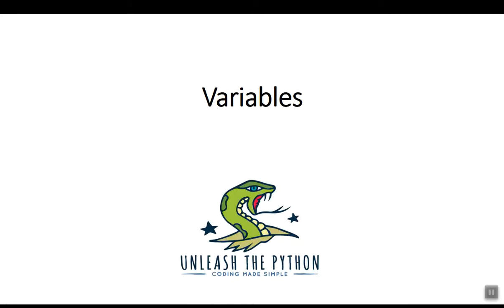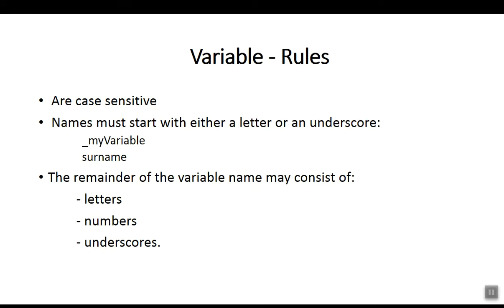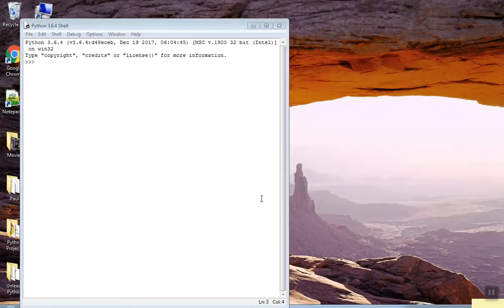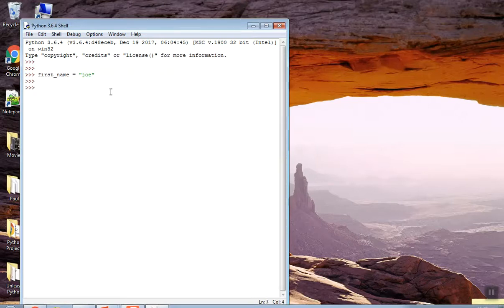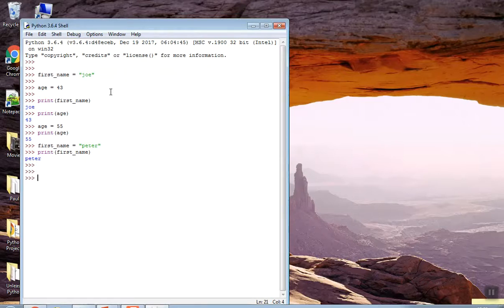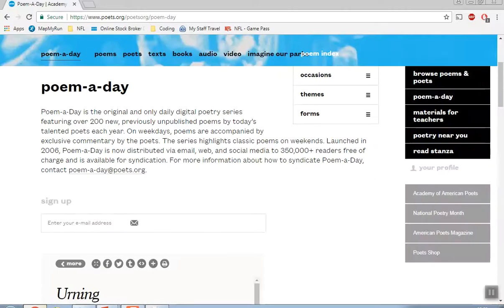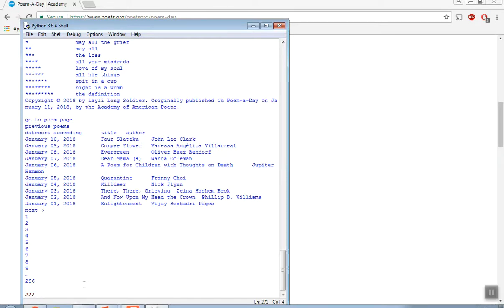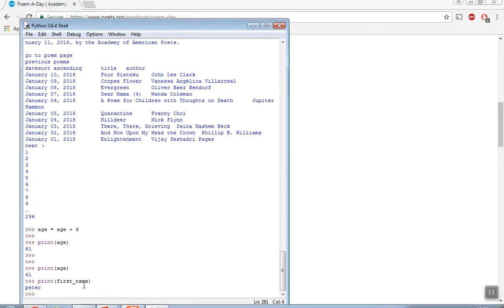Variables Python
Python is a very powerful multipurpose programming language, yet it is very easy to learn. It is open source and widely used.

You don’t have to be a professional programmer to benefit from Python. You can start utilizing Python to solve everyday problems almost immediately. The practical skills you learn can help you automate a lot of your daily tasks.